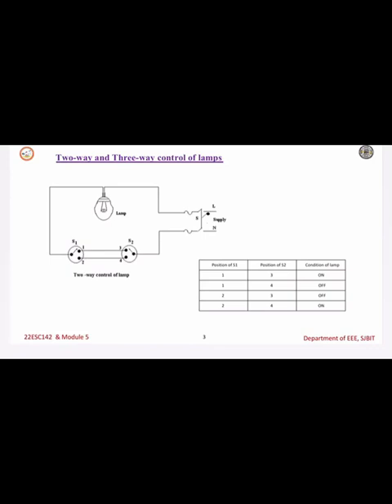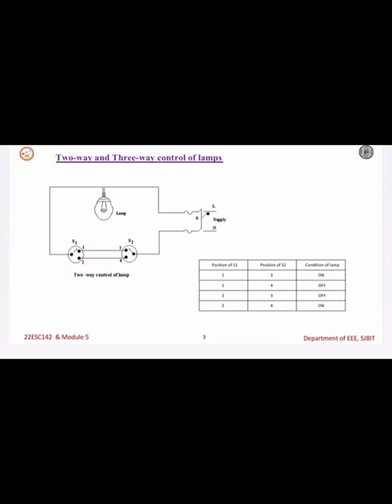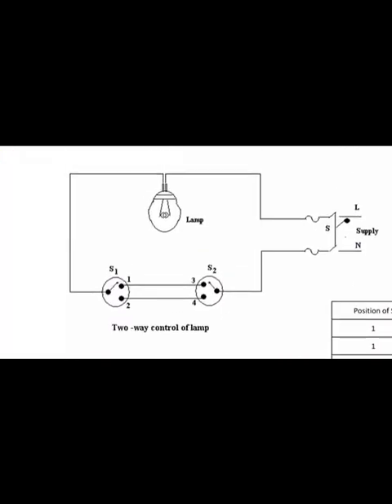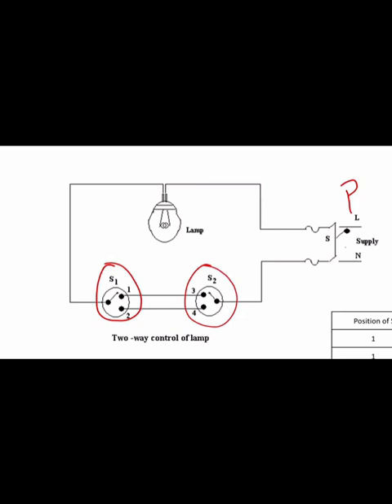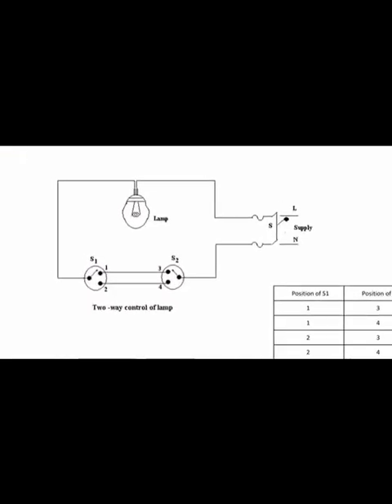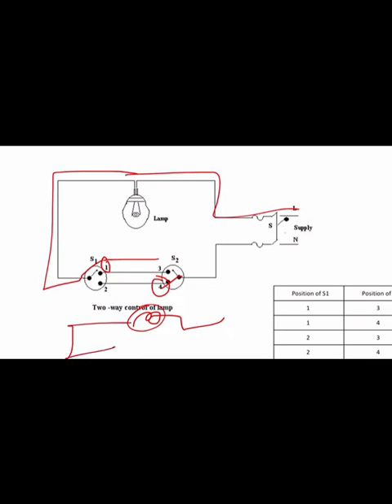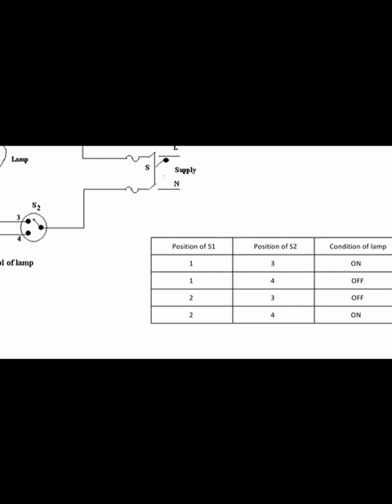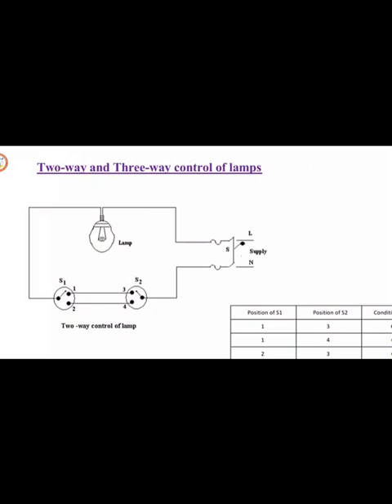two & three way switch